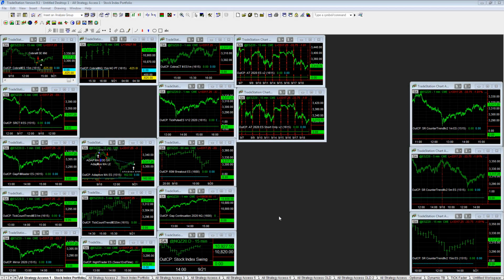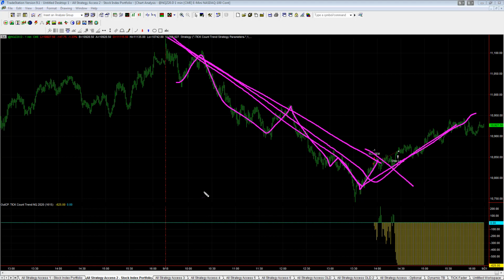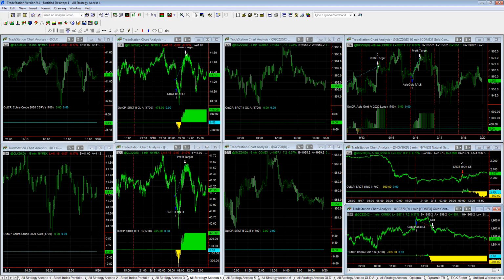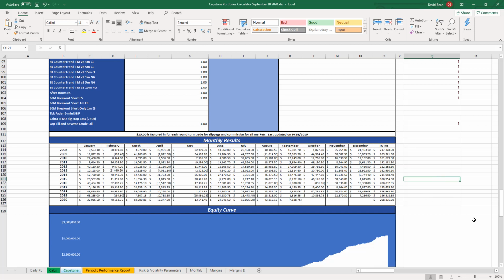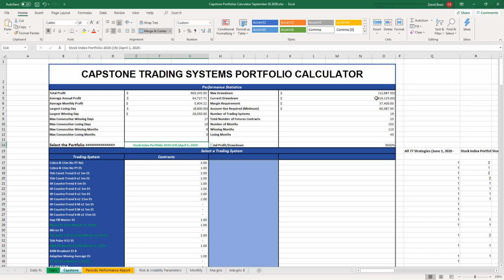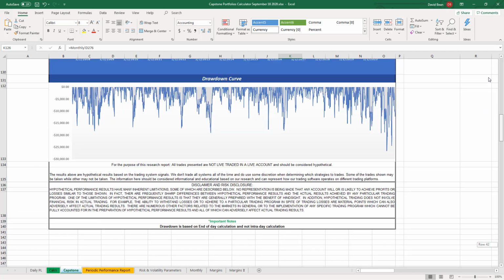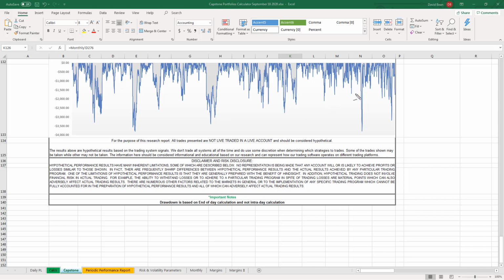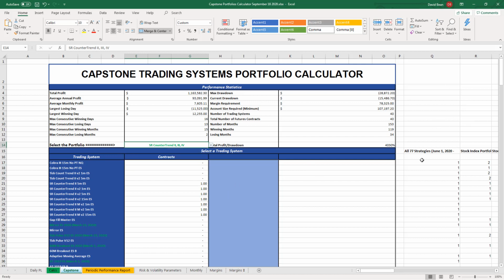Fridays Trades and Portfolios Setups on September 18 2020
We go over the trades on Friday, September 18, 2020 as well as the portfolio results.

Most portfolios are in a slow drawdown. The 25K-50K has been near equity peaks while SR CounterTrend II, III, IV has been in a longer than normal drawdown.

We look at the portfolio results, what to expect in Q4 and why now is a good time to enter one of the portfolios.

Crude Oil rollover was on Friday.